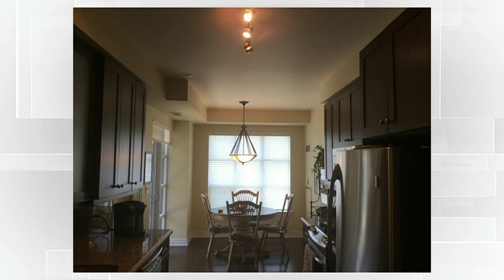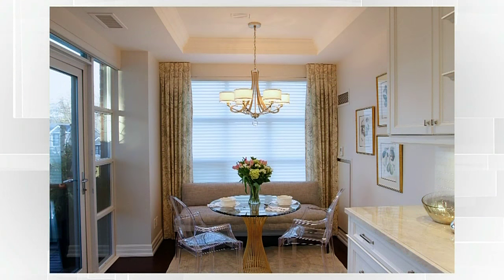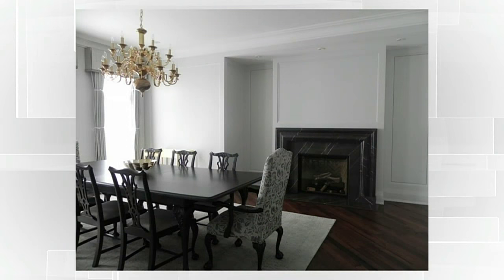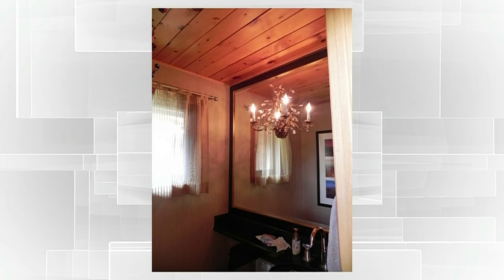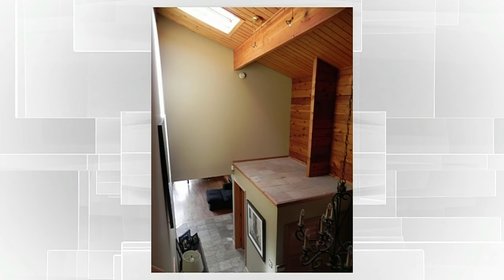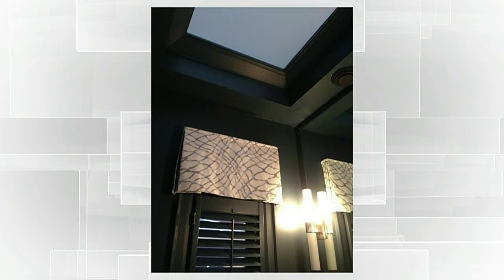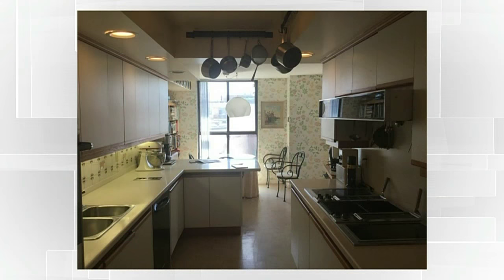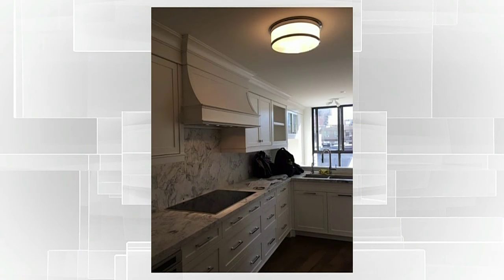Tips for fitting bulkheads into your decor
Designer Karen Kayne talks about how to make bulkheads fit into your decor.